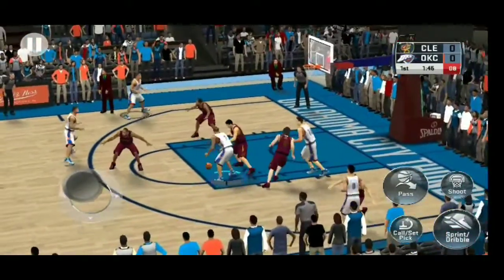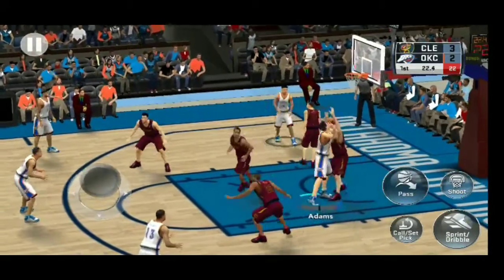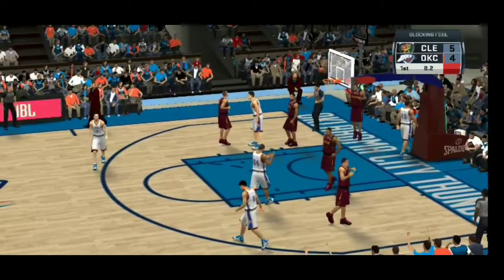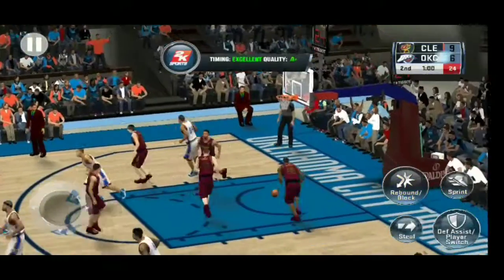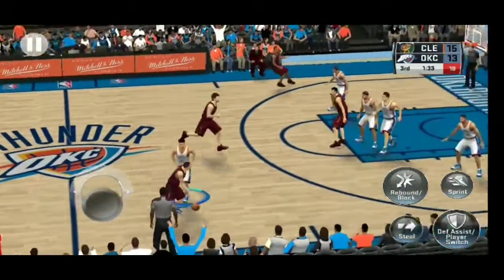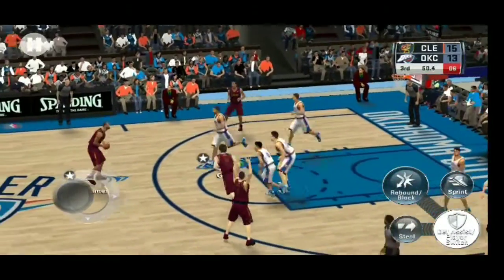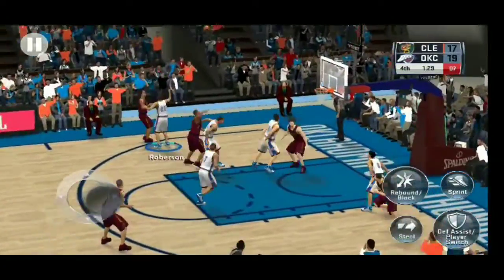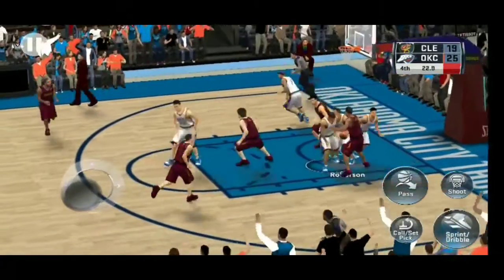Oklahoma city Thunder vs Cleveland Cavaliers.NBA 2K18 ANDROID